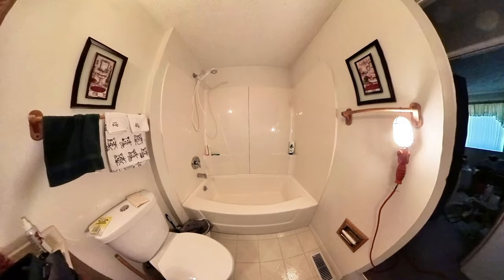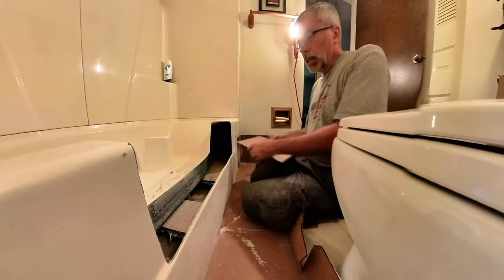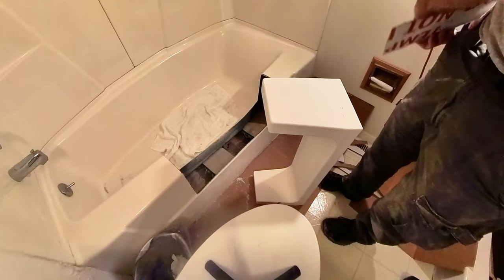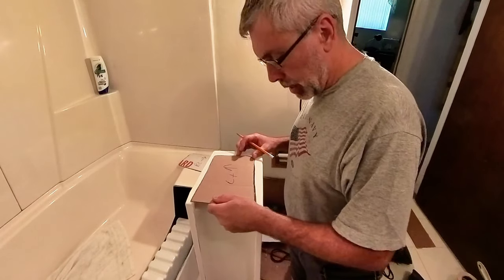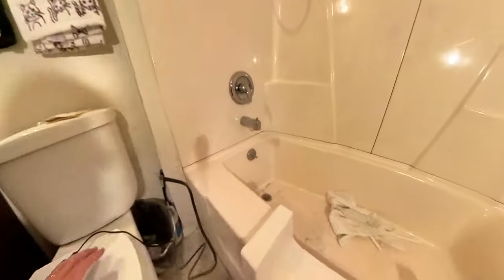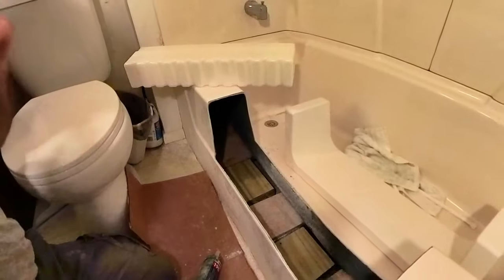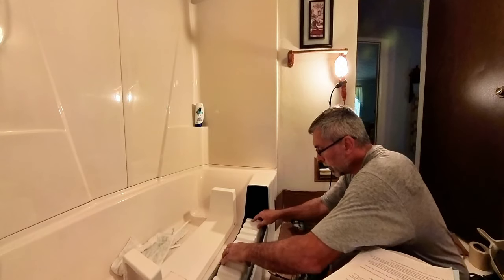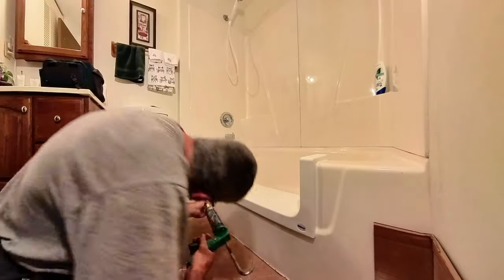DIY Bath Transformation: Easy Installation Guide Revealed!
I installed a Cleancut Bathtub Conversion on a tub/shower, this video shows my experience, and gives tips, so you can do it to!

I highly recommend Capcut for Video Creator Editing! Check it out!!

0:00 Cleancut Bathtub Conversion
1:46 First Cut
3:29 Measure and Cut Step
13:15 Make, Assemble and Install Step Support
19:13 Preparing for, and Installing Adhesive Seal
22:40 Final Thoughts